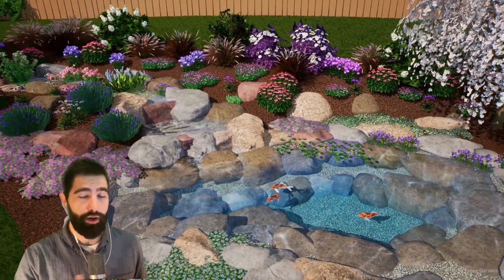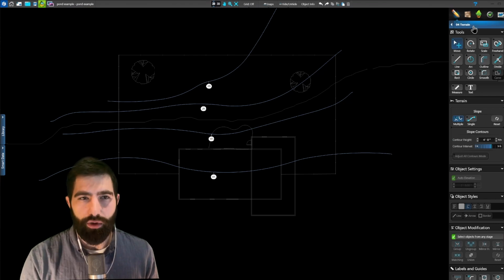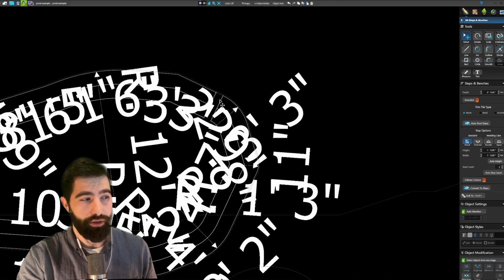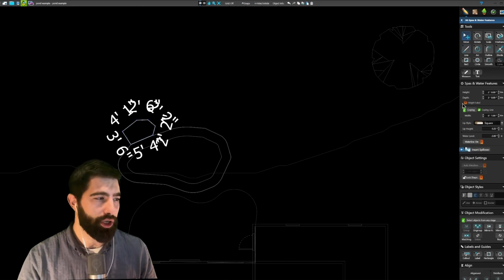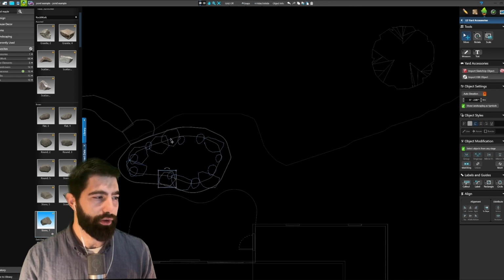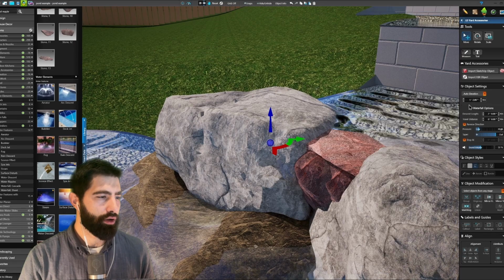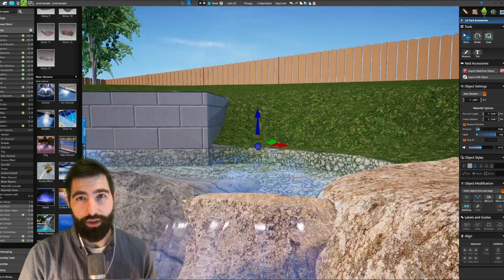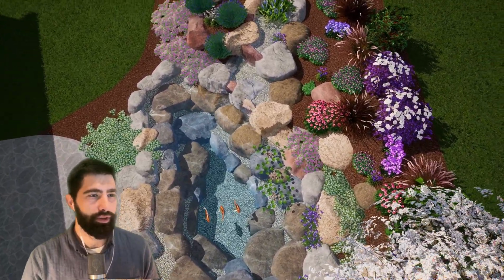How to Design a KOI POND in Structured Studios VIP3D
Here's a quick how to design a koi pond in VIP3D.